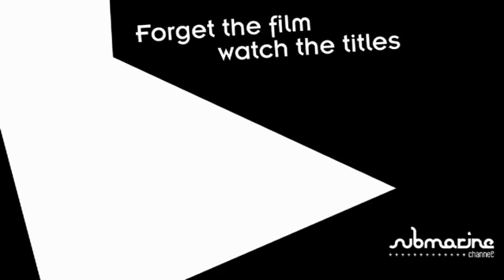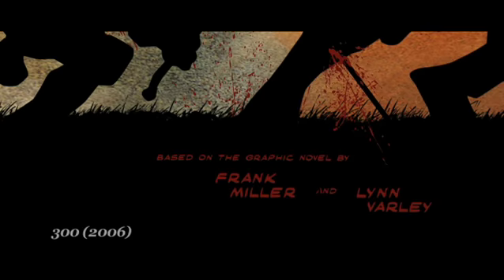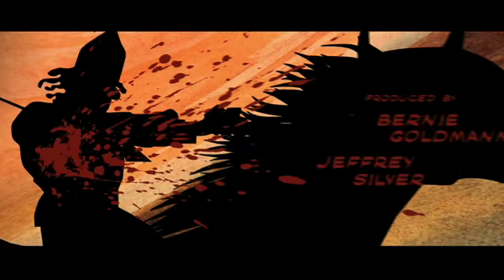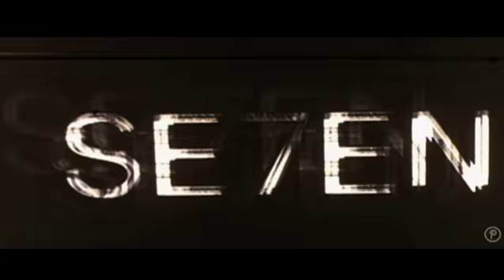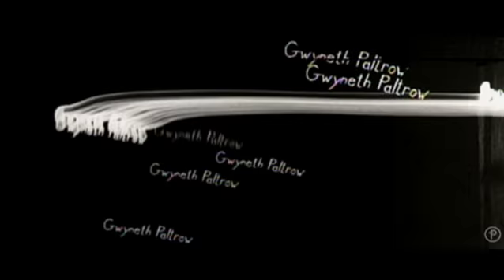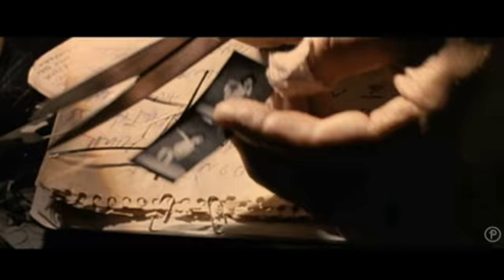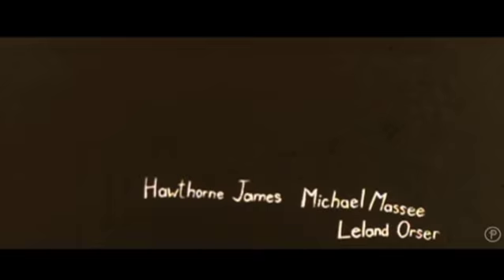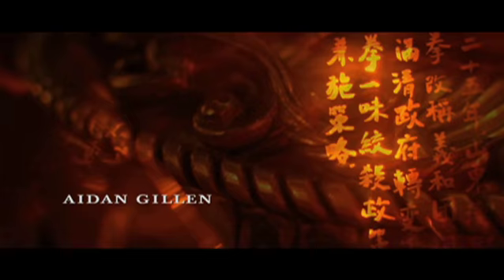Garson Yu interview on title design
Watch the best title sequences at WatchTheTitles.com.

Garson Yu is the founder and creative director of yU+co  a motion design company in L.A. responsible for numerous eye-catching title sequences. To name but two highlights: the innovative animated end credit sequence for '300' and the title design for the 6-minute opening sequence of 'Watchmen'. Garson Yu started his career in NYC as a freelance designer at R/GA, then moved to L.A. to join Imaginary Forces as co-creative director alongside partner Kyle Cooper. In 1998 he founded his own company yU+co.

We asked Yu about past and current trends in title design and he talks about his favorite title sequence, Se7en.

Third in a series of video interviews with Main Title designers recorded at the Flux/Forget the Film, Watch the Titles event at the Hammer Museum, L.A. See also our interviews with Karin Fong and Jamie Caliri.